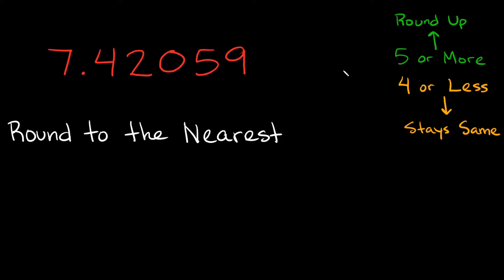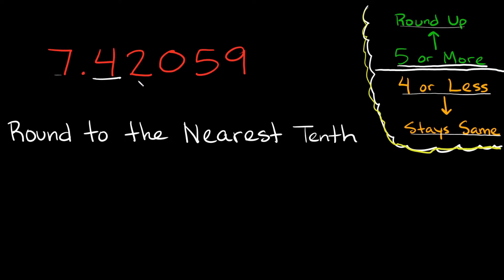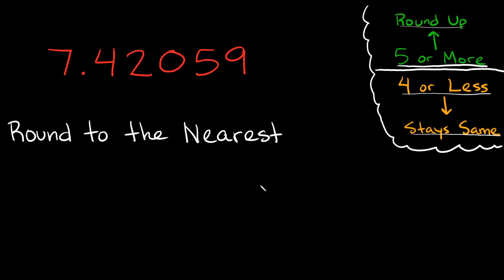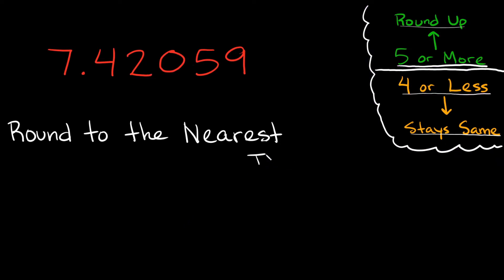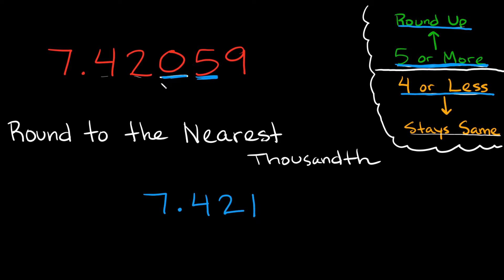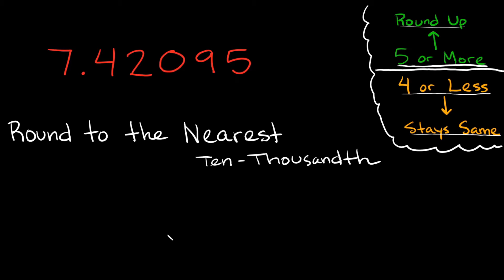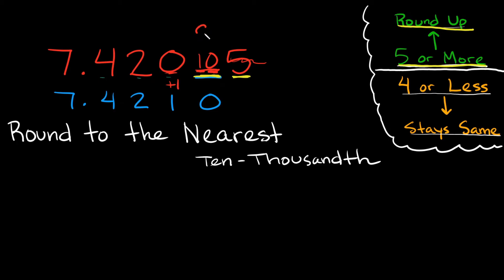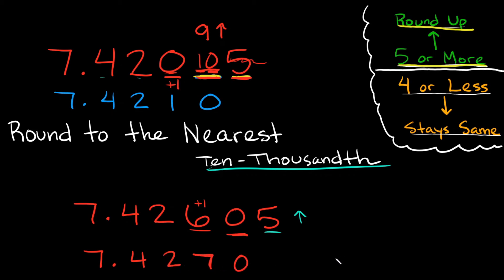Rounding Decimals | Pre-Algebra | Eat Pi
In this video, I teach you how to round decimals in the tenths, hundredths, and thousandths place. I cover several examples, including how to round up the number nine.